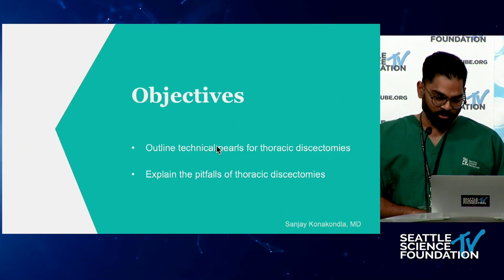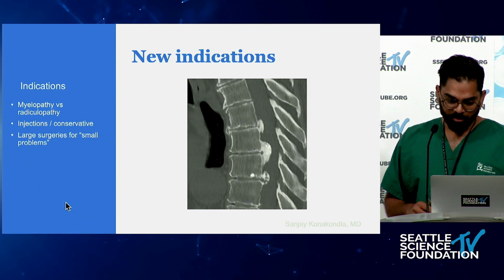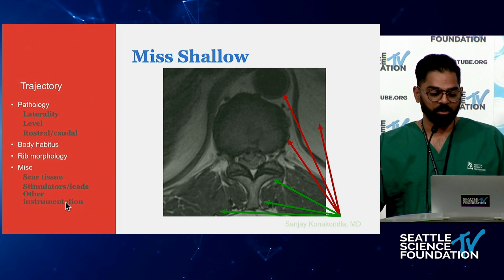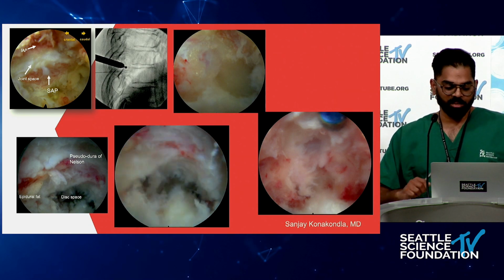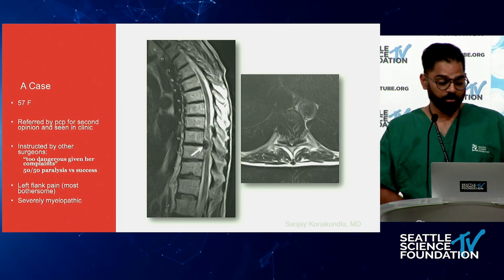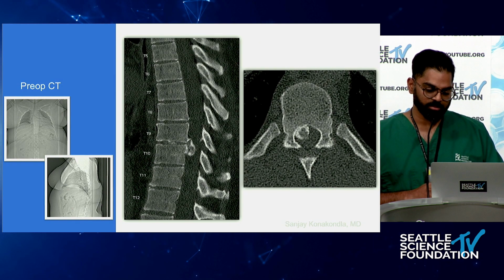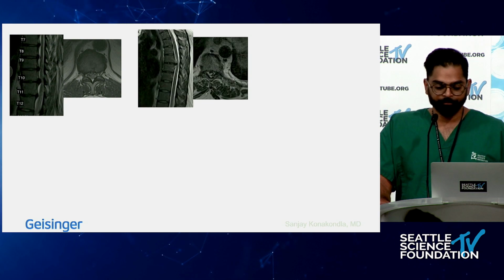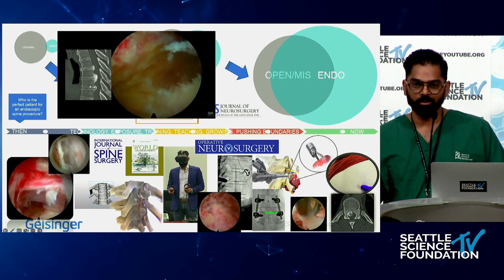Thoracic Disc Herniations - Sanjay Konakondla, M.D.